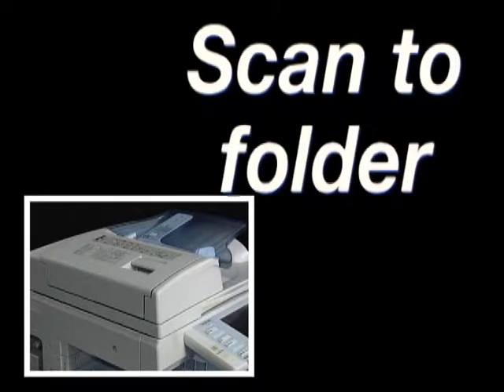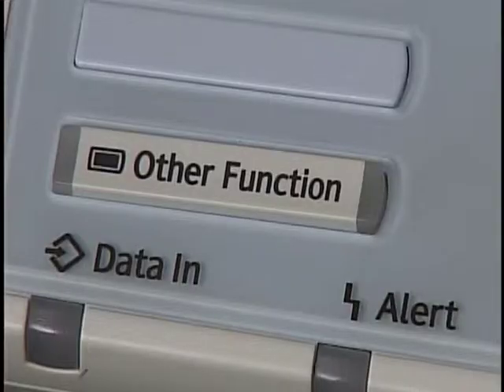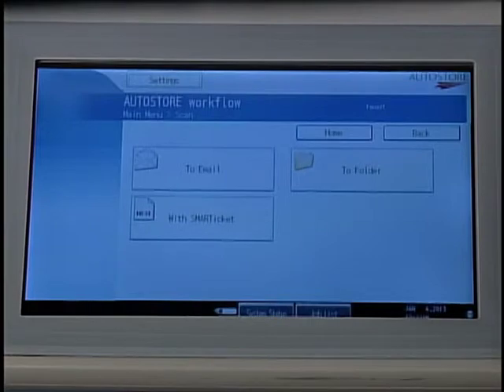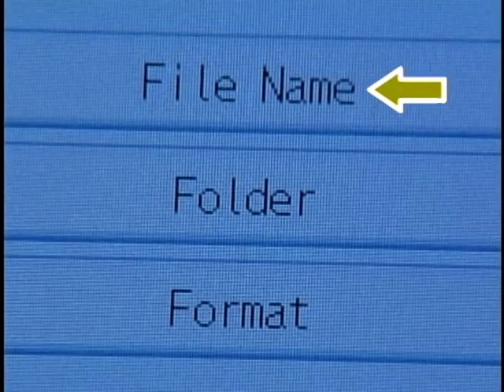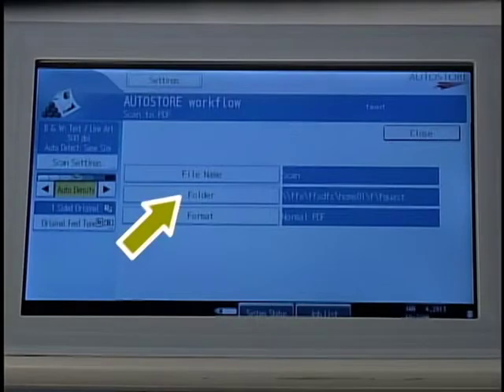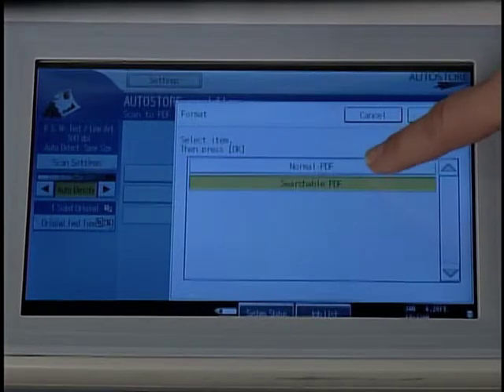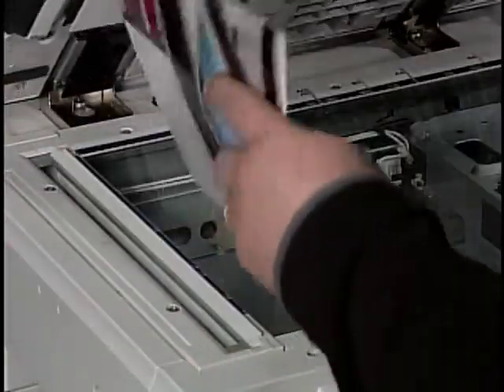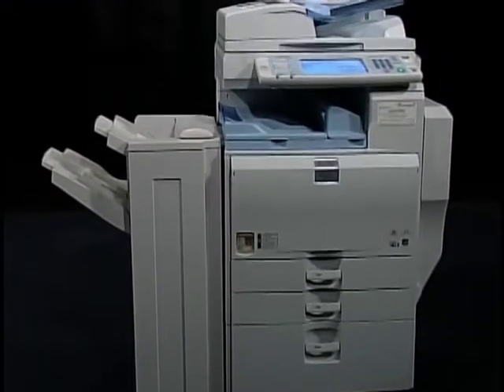Meridian Training for Ricoh MFDs: #5 Scan to Folder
This training video demonstrates how to use the Scan to Folder feature on a Ricoh Multifunctional Device (MFD).

This is video # 2 out of a set of 8 instructional videos developed by Meridian and Fairfax County Government to train end-users on the various features of the Ricoh devices, including printing, copying, scanning and faxing.

Copyright Meridian Imaging Solutions and Fairfax County Government 2013.